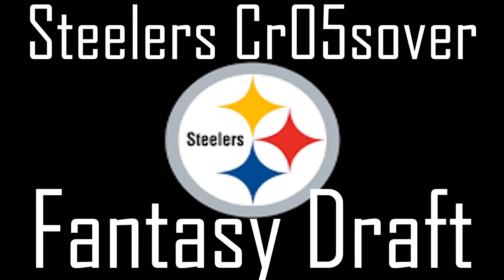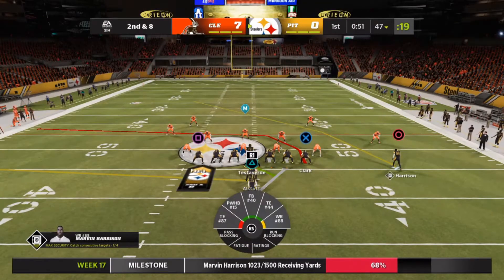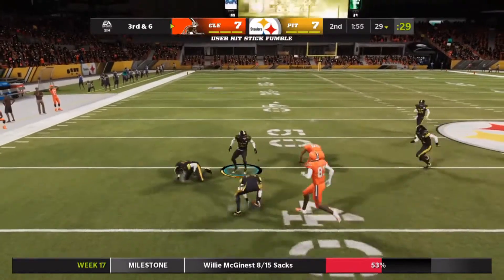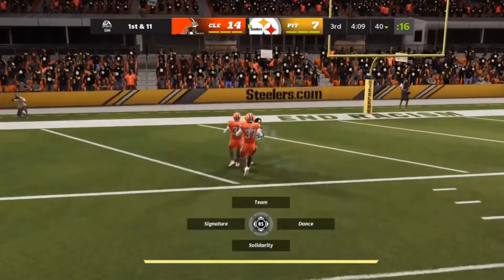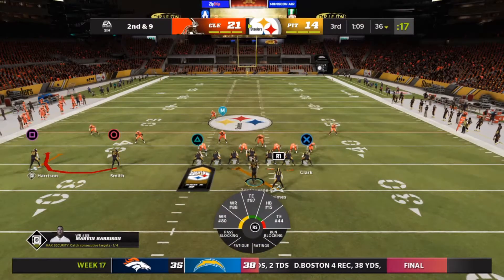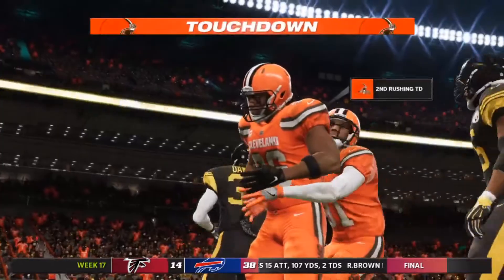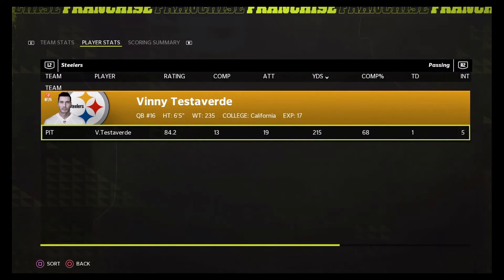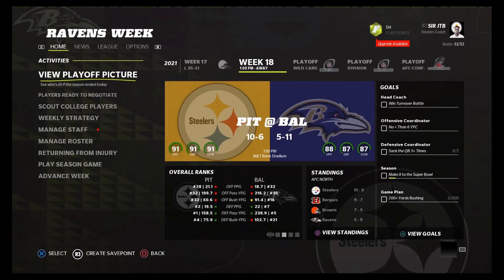AFC North Football is the Best Steelers Cr05sover Fantasy Draft Episode #20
In this series I have taken the rosters from Madden 05 and are using them in a Franchise Mode Fantasy Draft on Madden 22.